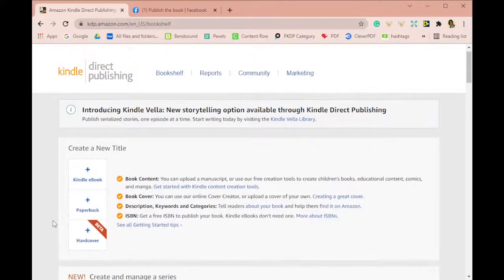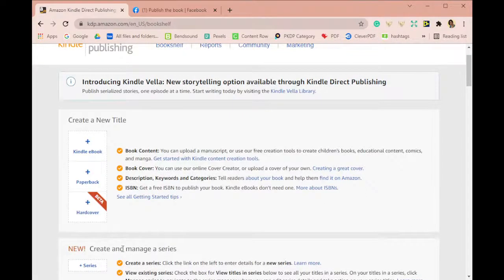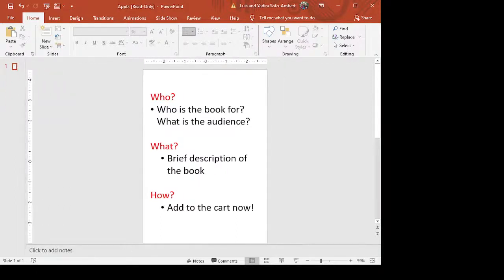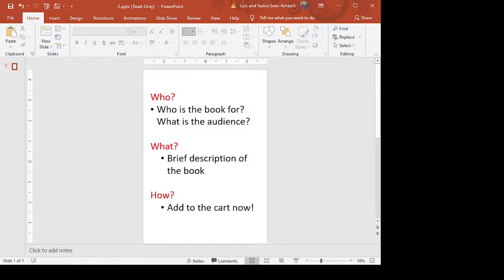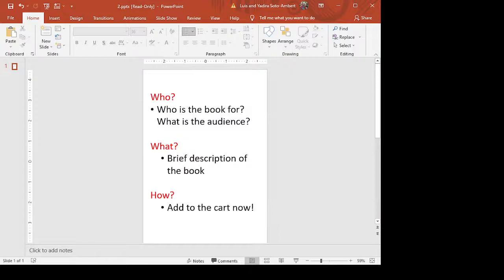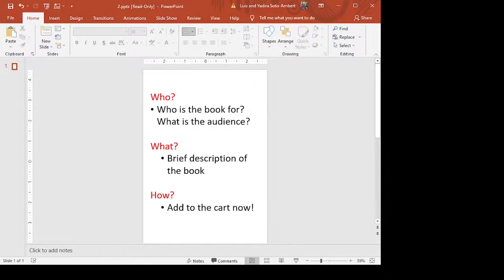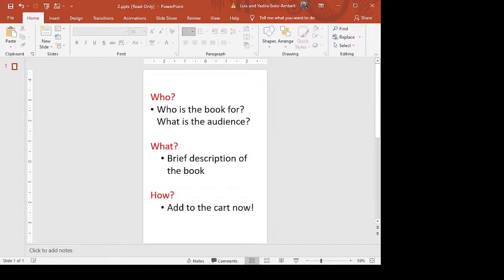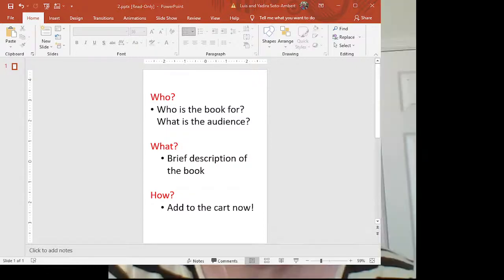KDP Amazon: Publishing Your Book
In this video, we discuss the differences in books, series and how to write a killer description.